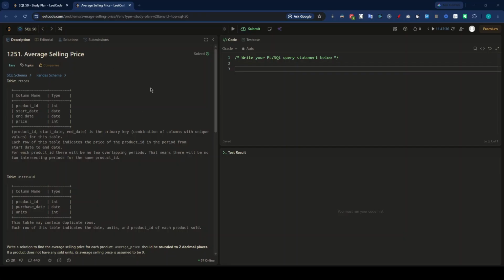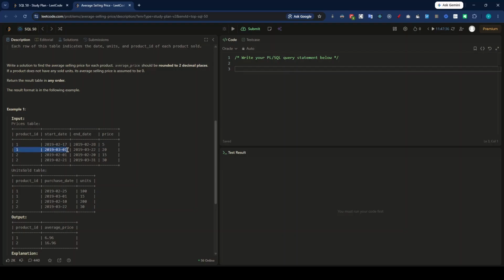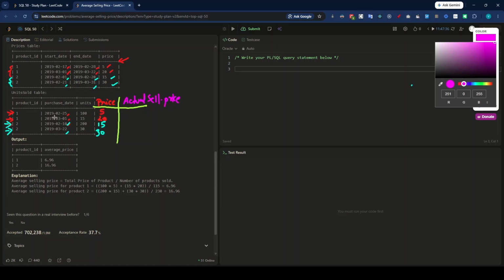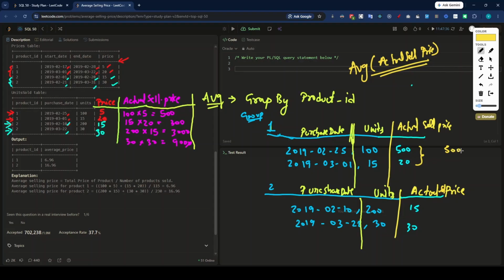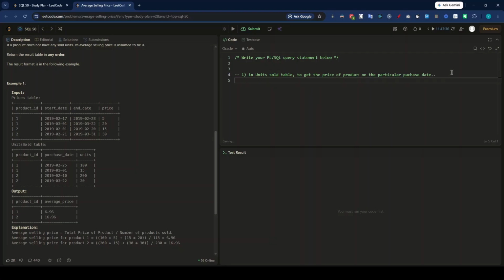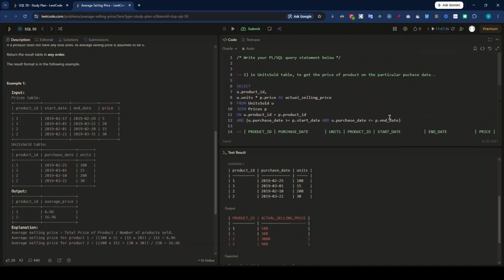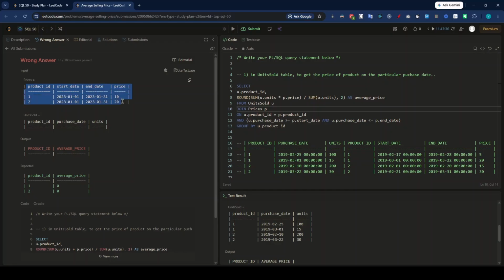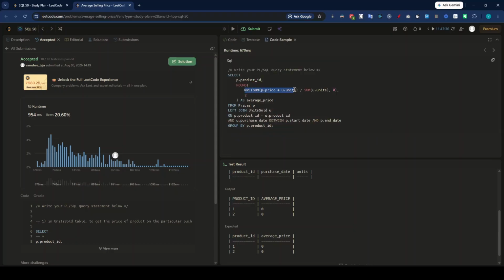SQL 50 | Problem 16 – Average Selling Price | Easy -- Bas 19-20 ka Farak hai 😉